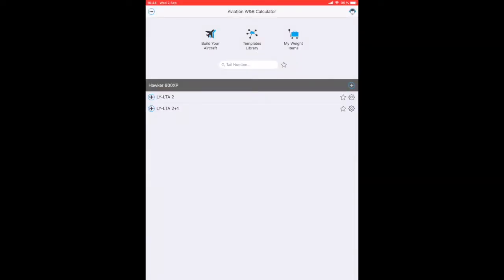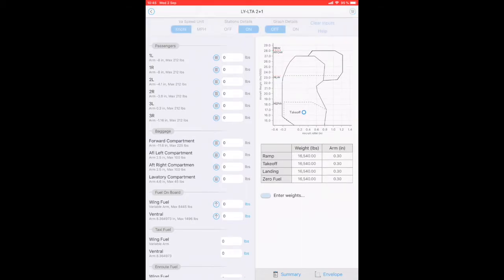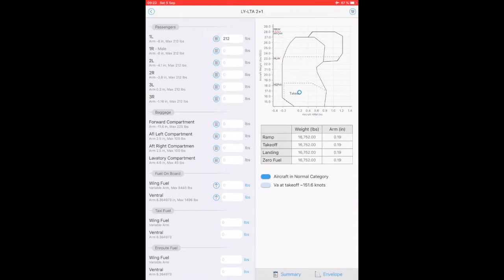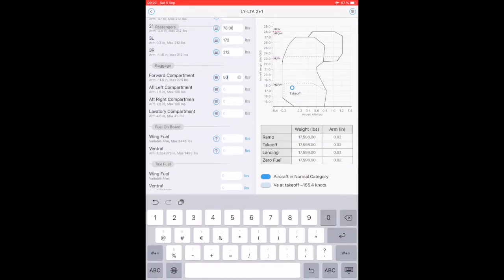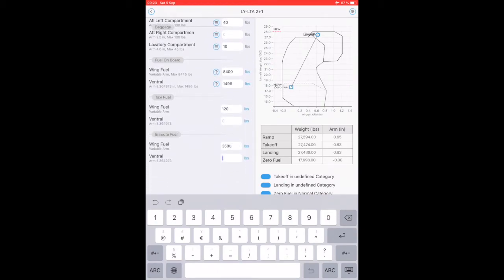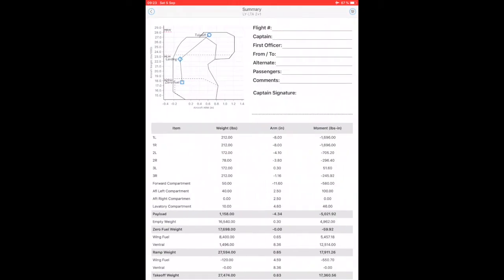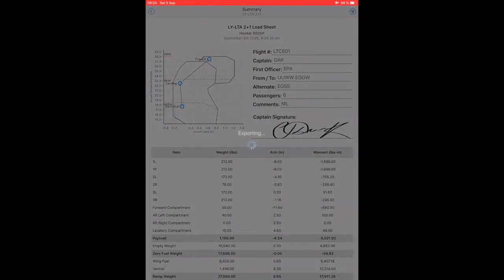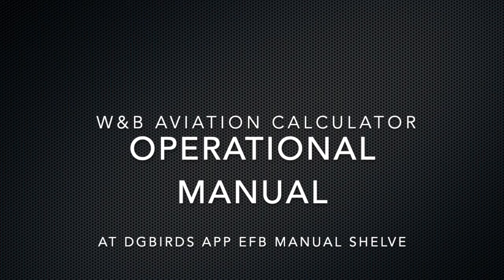AVIATION W&B CALCULATOR TUTORIAL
Charter Jets W&B CALCULATOR